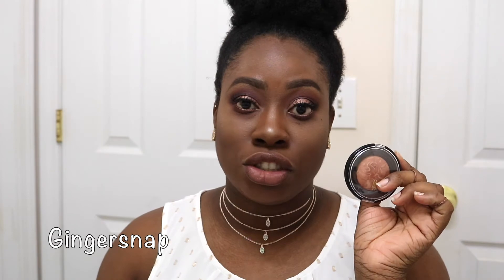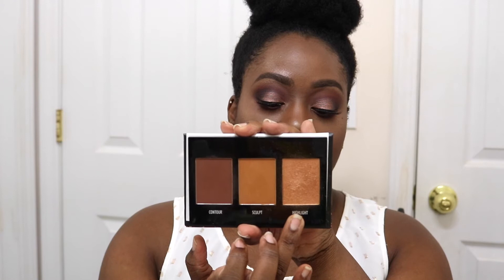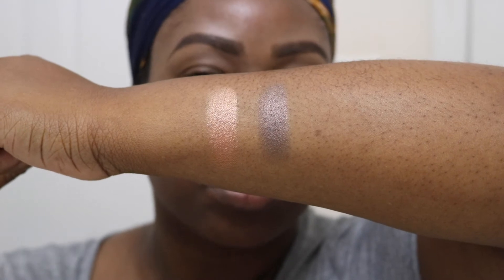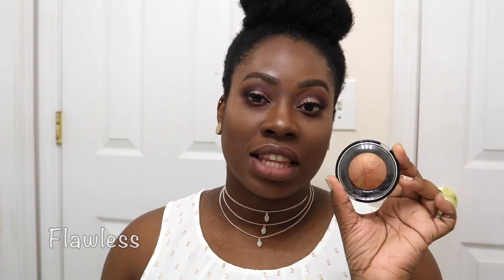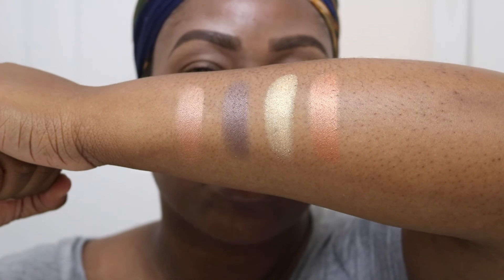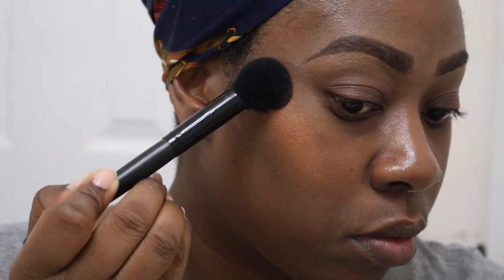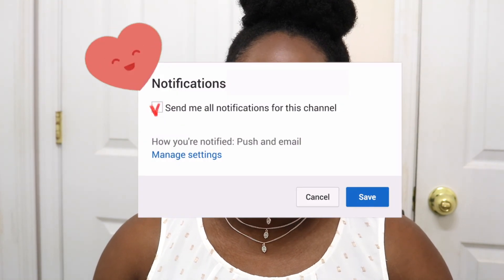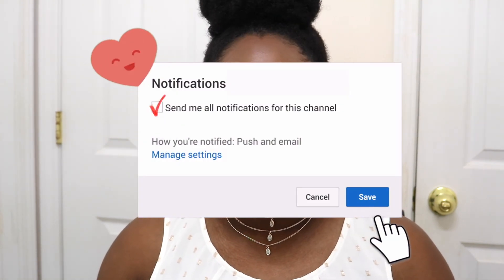Black Radiance Highlighter & Bronzer Review | Underrated $5 Drugstore Highlighters!!!!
Welcome Rosebuds!

Hey everyone!!! So today’s video is a little impromptu especially because I just filmed it last night, but I had to share this with you all! There isn’t much hype about these drugstore gems on YT so let me be one of the first to tell you about these popping  Black Radiance Artisan Bronzers/Highlighters. They are literally less than $5 in the drugstore and online so watch this review and make sure you go and try at least one of them out. Don’t sleep on these sis your highlight game might just forever change lol...I hope you guys enjoy! :-)

Proverbs 3:5-6

Where you can find me when i’m not on here ;-)

Personal IG: sabrinarose1019

Editing Hacks provided by Gabrielle Marie